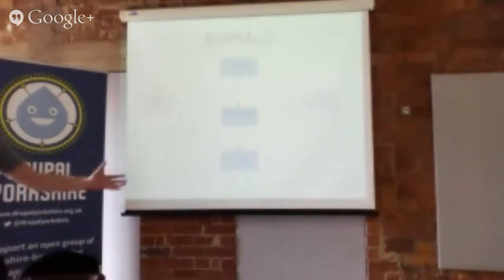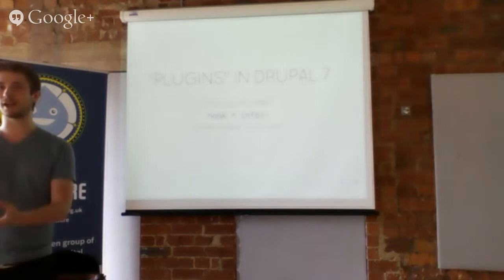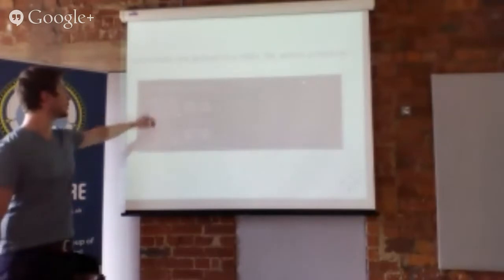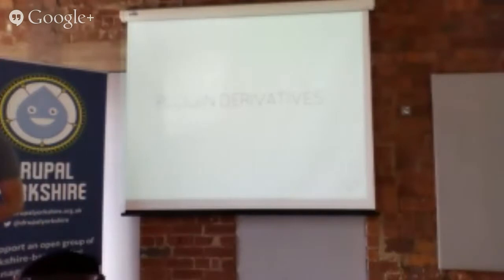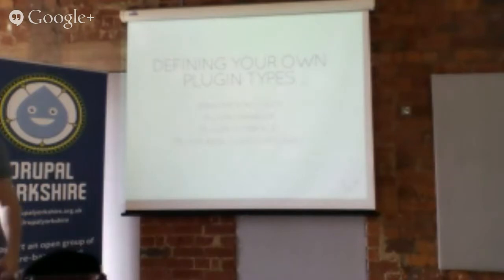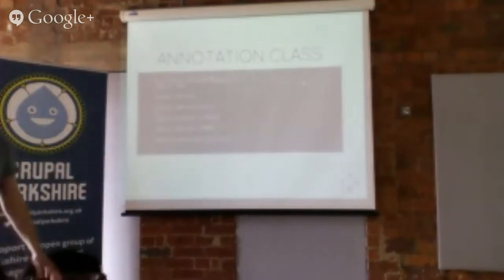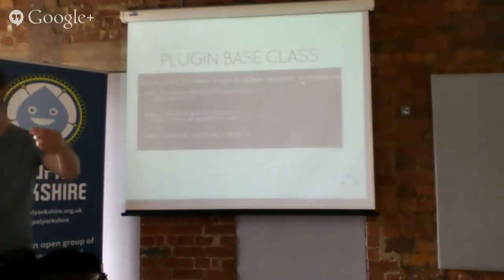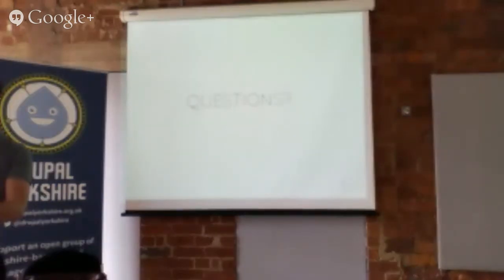Matt Smith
Drupal 8 Plugin API